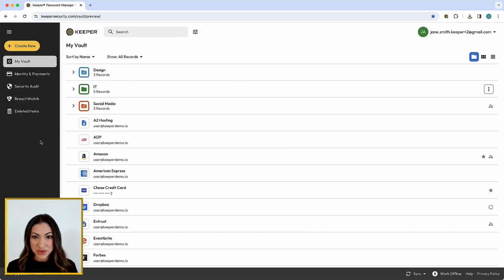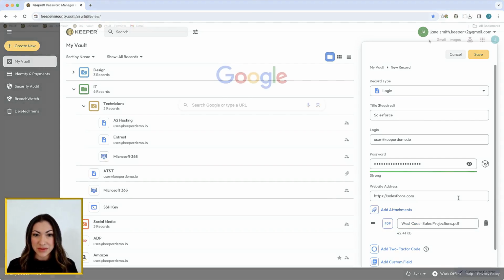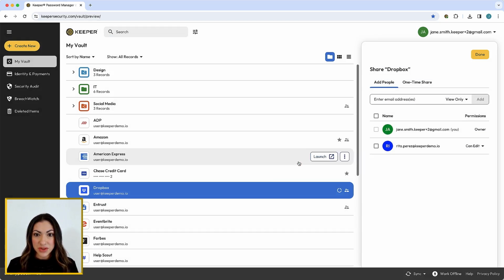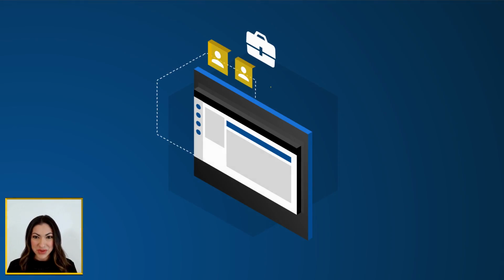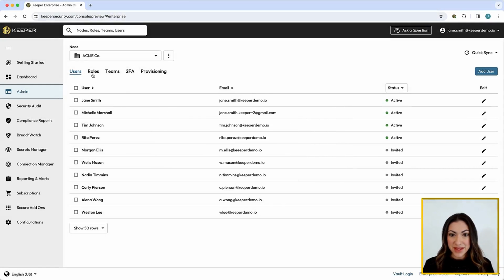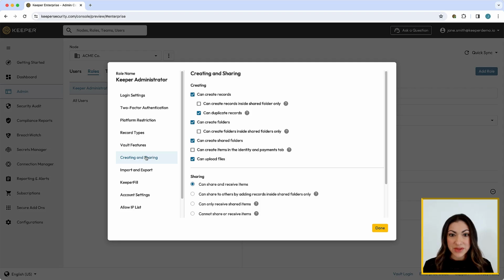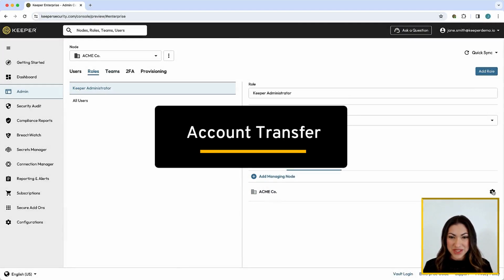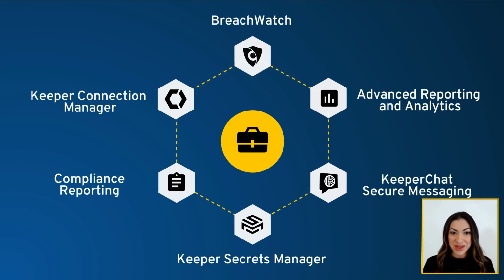Keeper for Teams and Small Business 3 Minute Demo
Keeper eliminates the pain of having to remember passwords while protecting your business from password-related data breaches and cyberthreats. This video will demonstrate all that Keeper has to offer your small business and provide you with step-by-step instructions to get your team up and running in no time. If you're looking for an Enterprise demo with SSO and advanced capabilities, make sure to check out Keeper Enterprise.